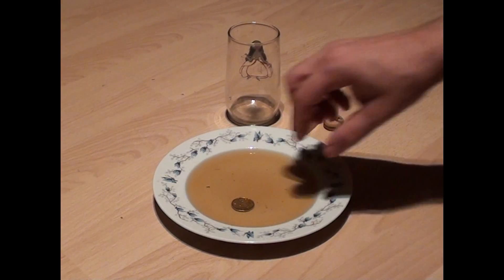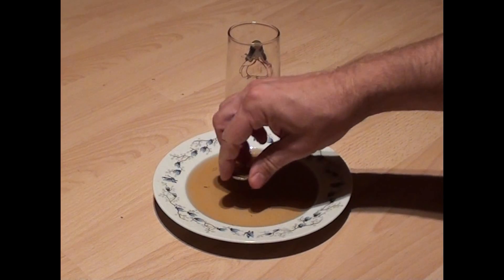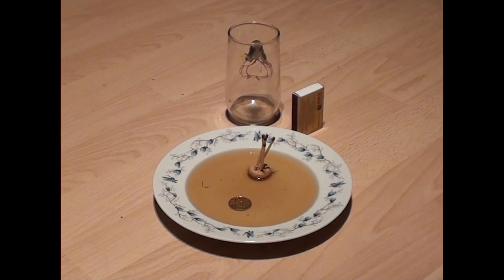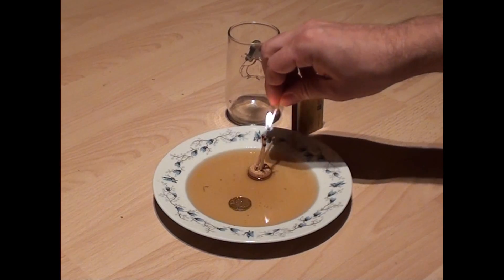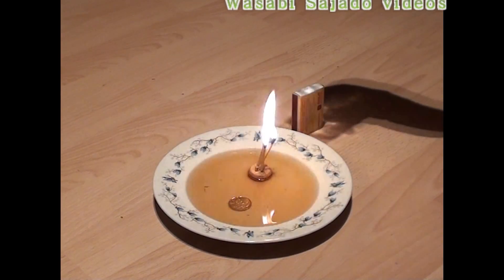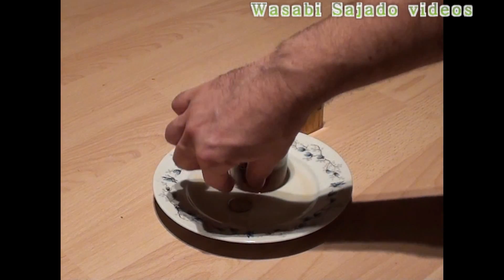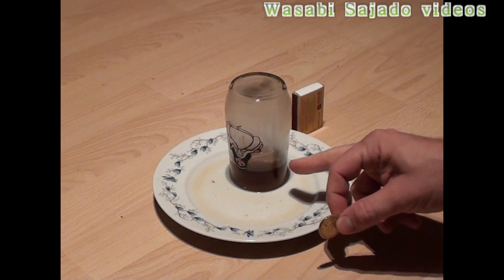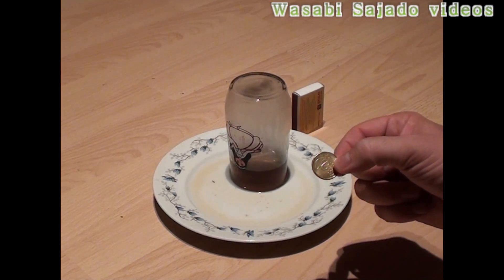Cool Science Experiment with Coin and Matches. Its Cool Party Trick!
This Cool Science experiment with Coin and Matches is suitable as perfect party trick!!